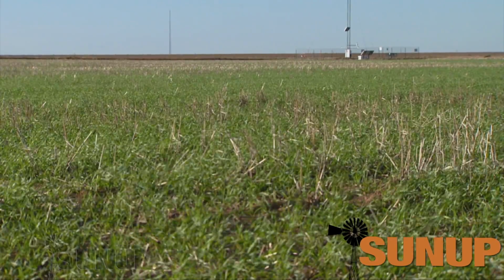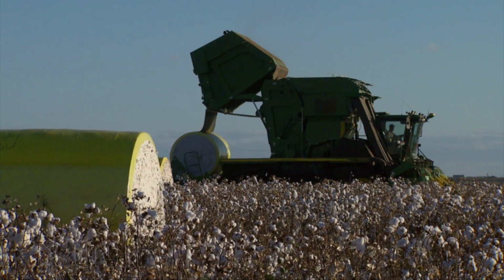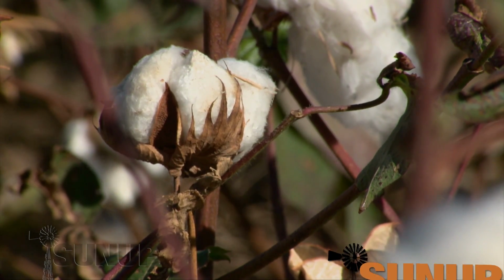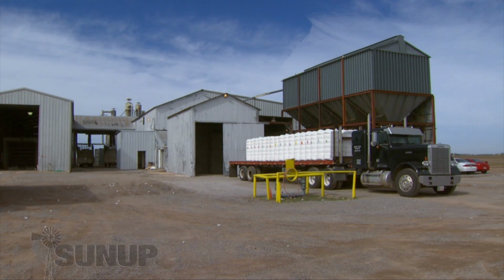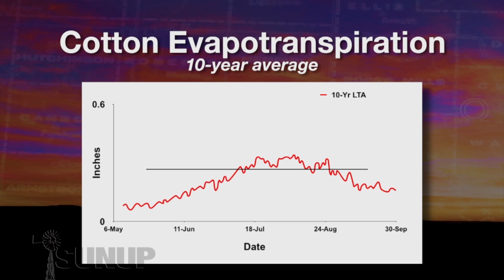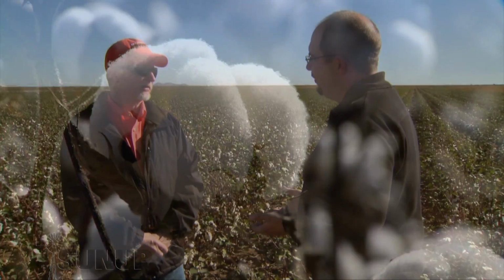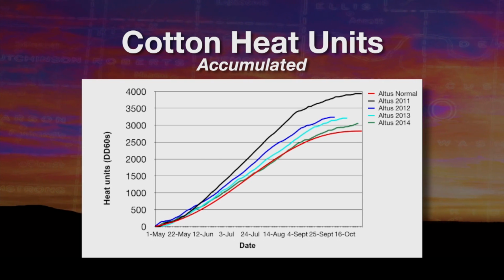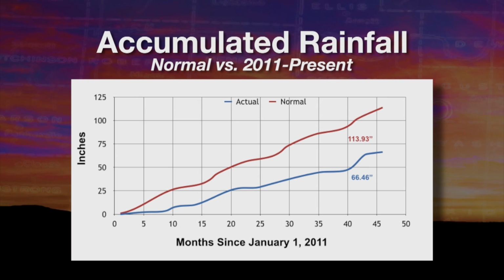Cotton Update (11/01/14)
Randy Boman updates us about this year’s cotton crop.